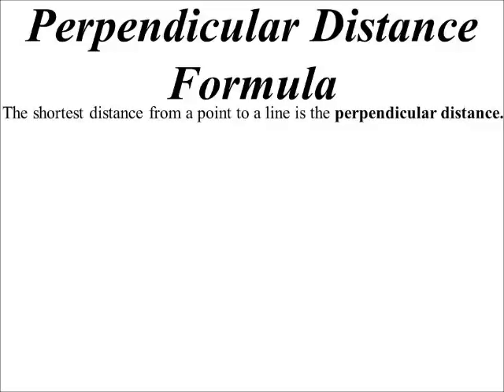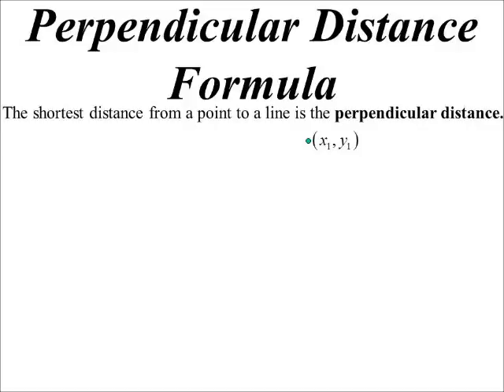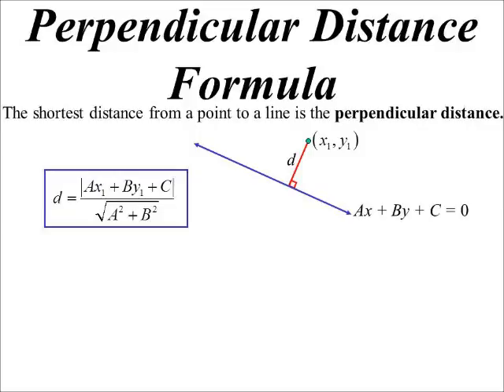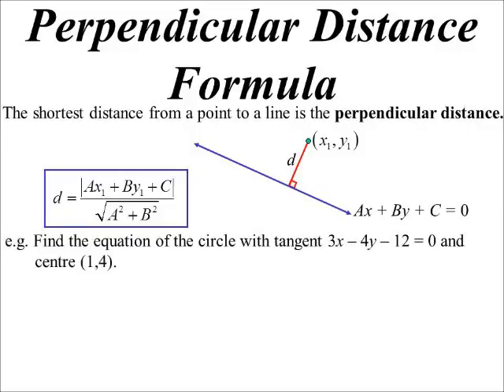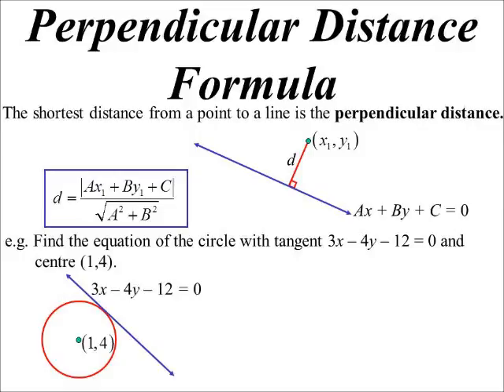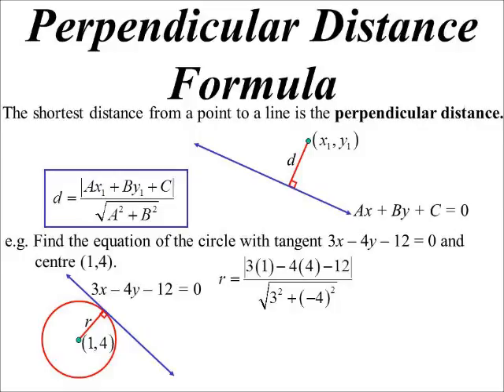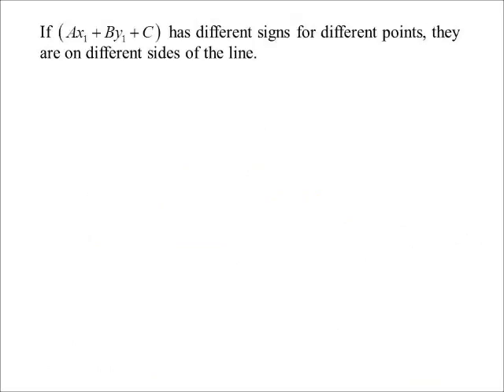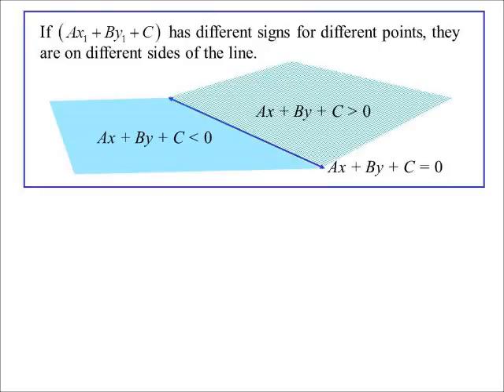11X1 T05 05 perpendicular distance 2017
The shortest distance between a line and a point is the perpendicular distance.